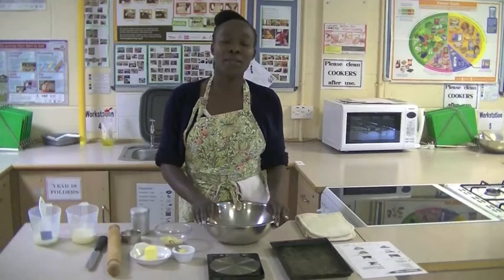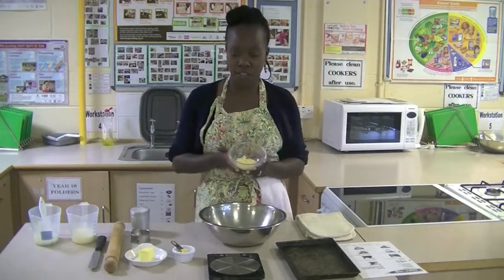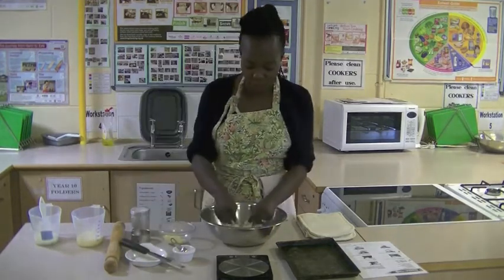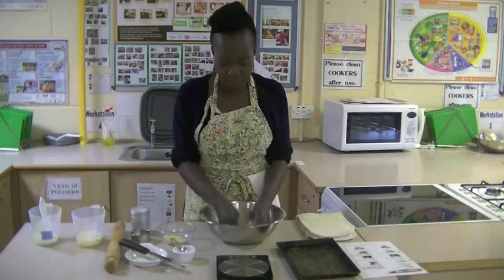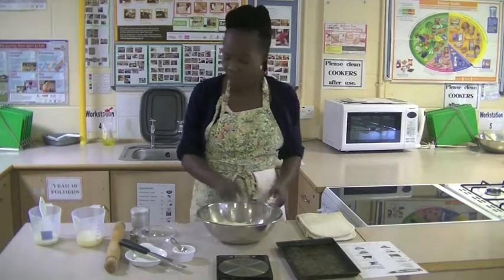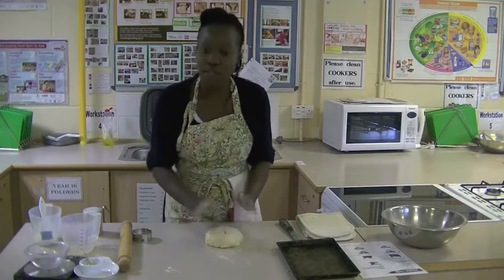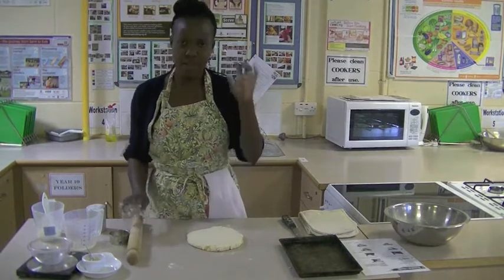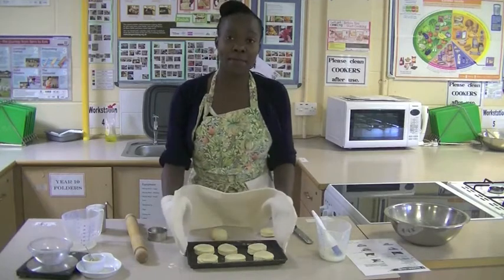Heathcote Virtual Open Evening 2020 - Food Technology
A video produced by our Food Technology Department for our Virtual Open Evening 2020.